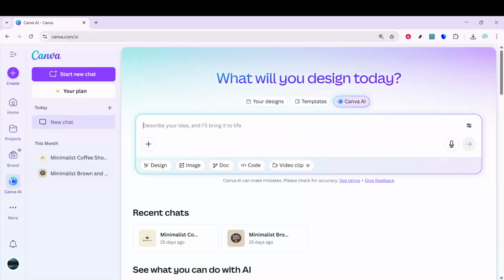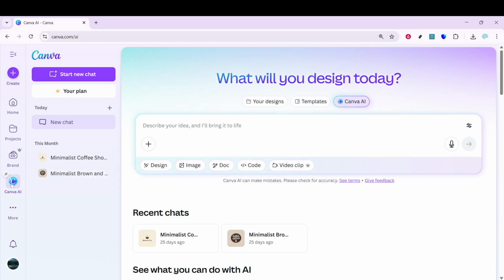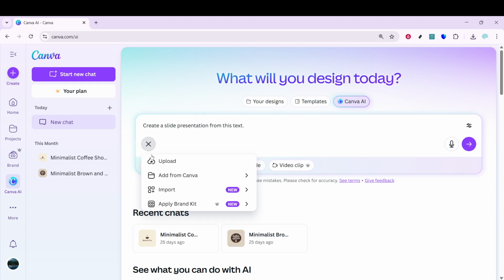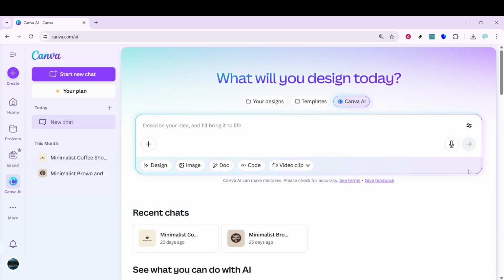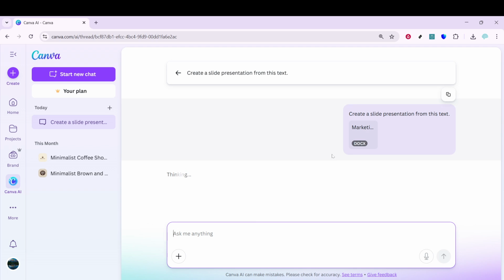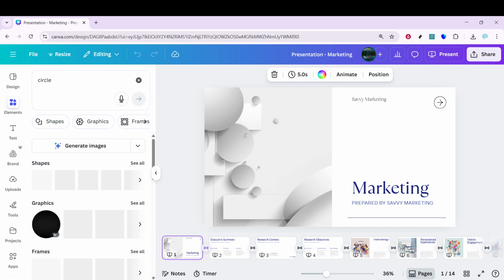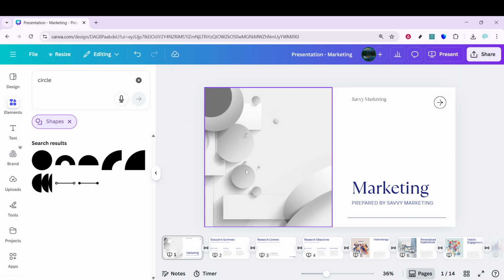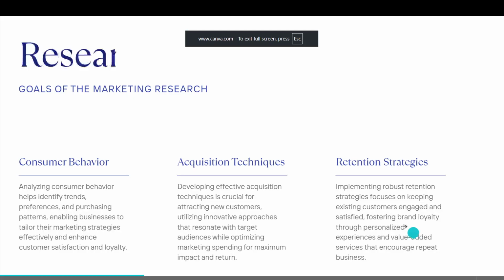How To Turn A Document Into A Presentation In Canva AI (Tested)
In this video, we discuss the power of Canva Magic Switch and how to use the doc to deck feature to save hours. We explore Canva AI presentation design and how this AI slide generator can instantly convert a document into a professional presentation.

00:00 Intro
00:15 Open Canva AI and Type Prompt
00:47 Upload Document
01:11 Customize Your Slides
01:51 Review and Edit
02:14 Present and Export
02:26 Conclusion